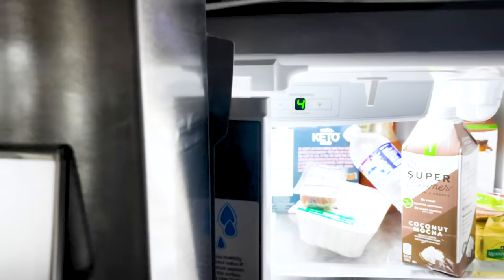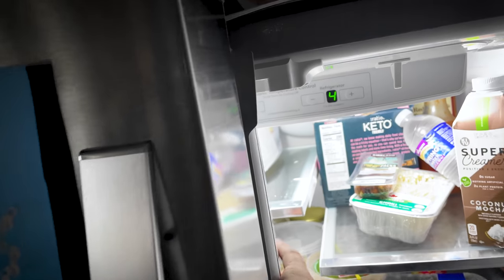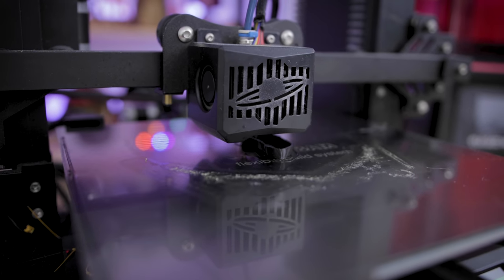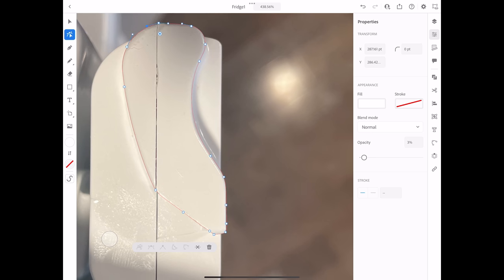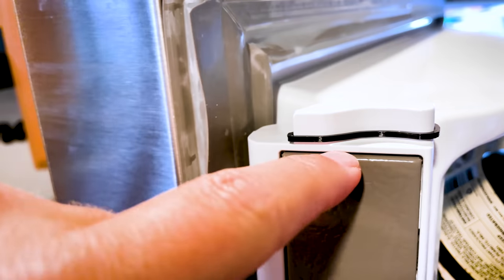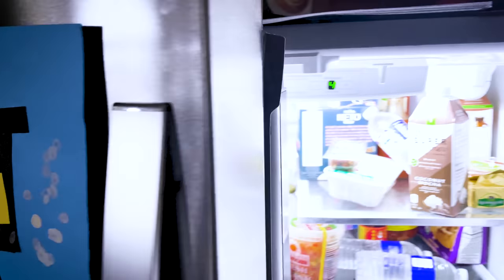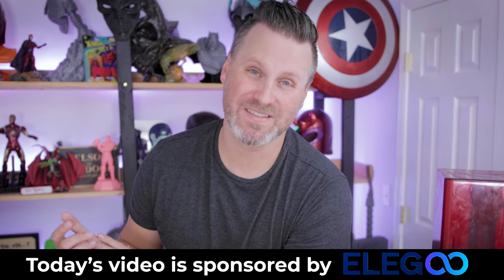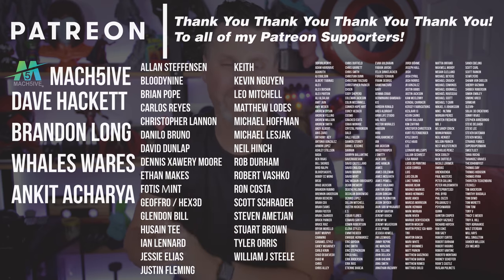Can I fix my Fridge with a 3D Printer? Functional 3D Printing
Can I repair my Whirlpool Refrigerator Door Mullion by designing and 3D Printing a part? Lets find out! A little Functional 3D Printing